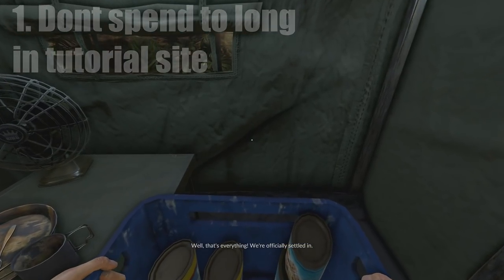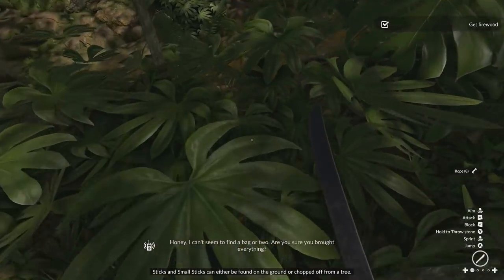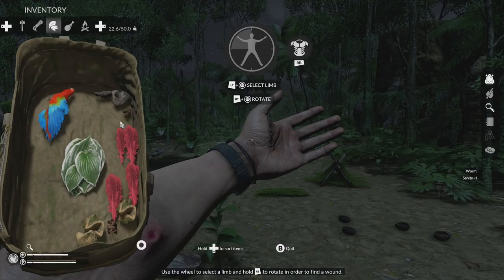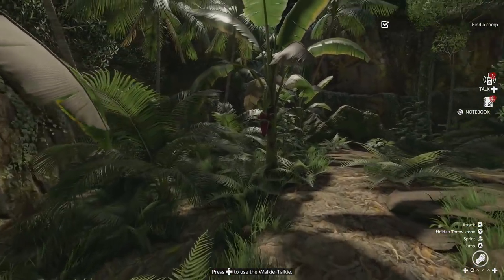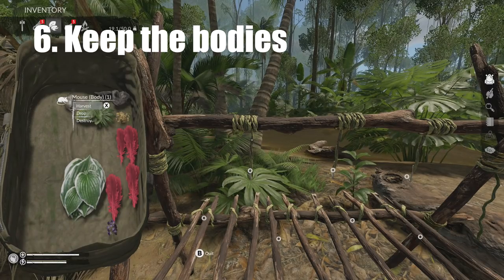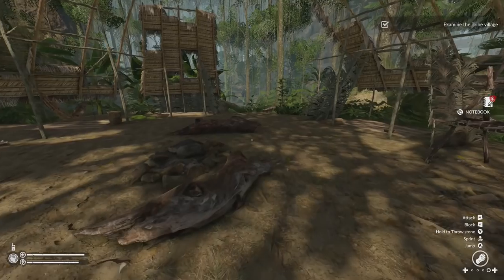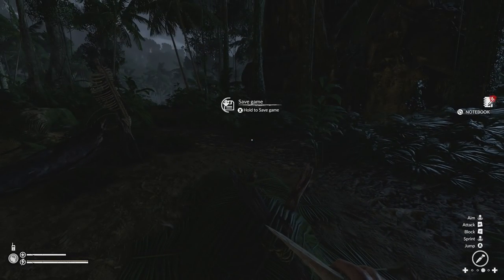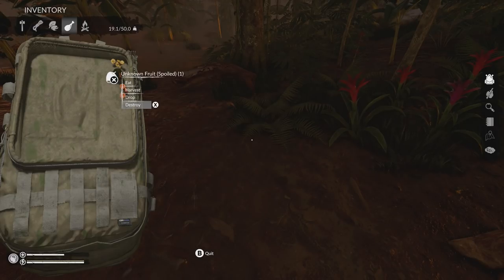GREEN HELL CONSOLE EDITION 10 STARTER TIPS - HOW TO SURVIVE - XBOX Series X Gameplay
10 starter tips in green hell console edition to help you survive - green hell xbox series x gameplay guide - review key provided by devs
SCHEDULE  ARK - mon, wed and fri
VALHEIM tues, thurs and sat
Survival Show Live 8pm monday to thursday
weekend seasonal survival letsplay/previews